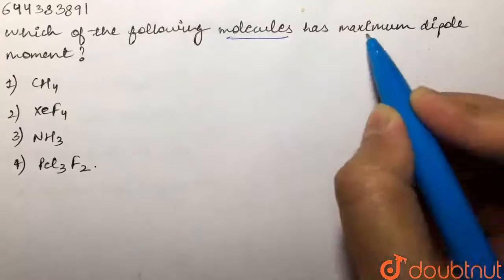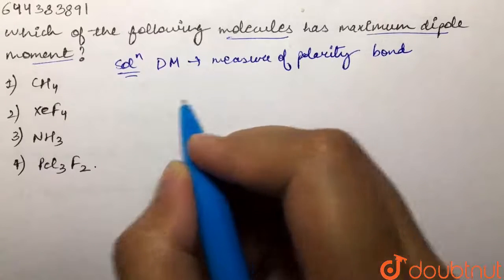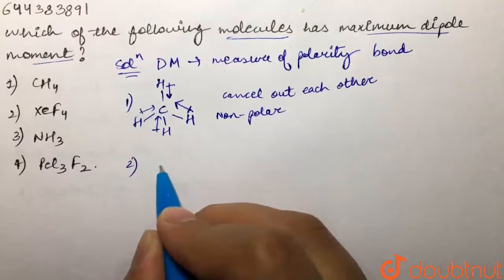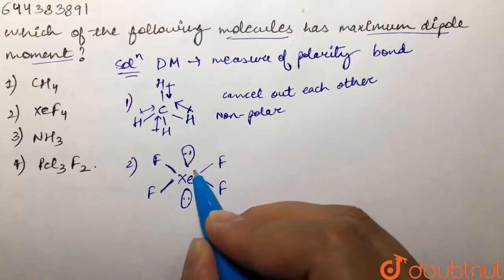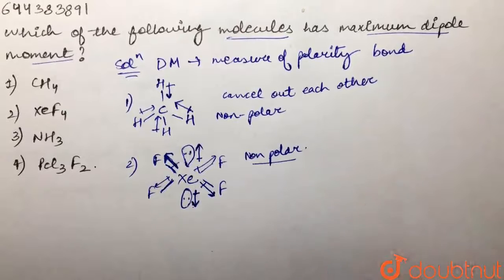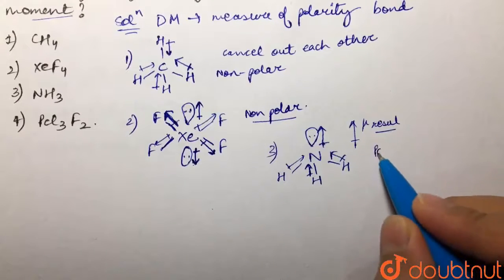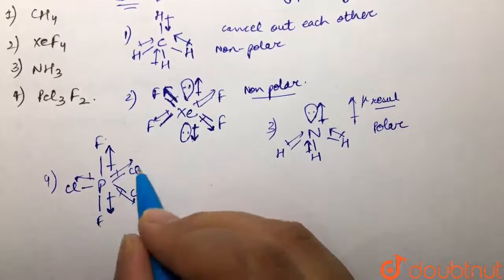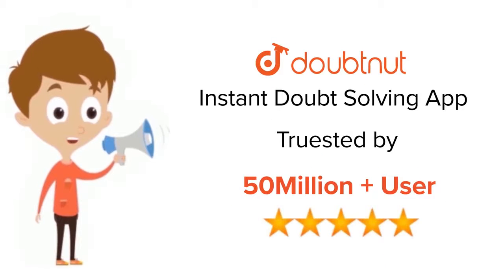Which of the following molecules has maximum dipole moment? | 12 | TEST 7 | CHEMISTRY | AAKASH I...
Which of the following molecules has maximum dipole moment?
Class: 12
Subject: CHEMISTRY
Chapter: TEST 7
Board:IIT JEE

👉 Have Any Query? Ask Us.